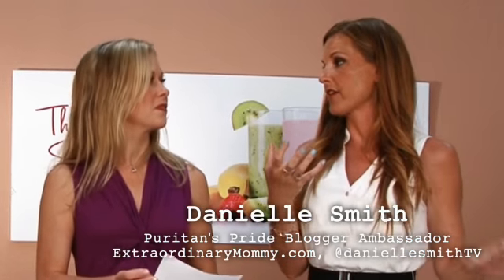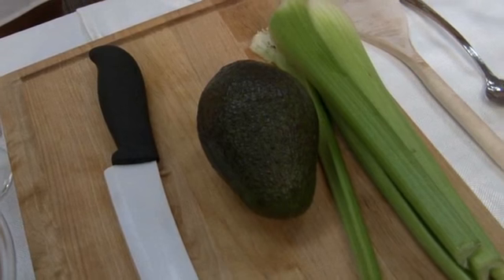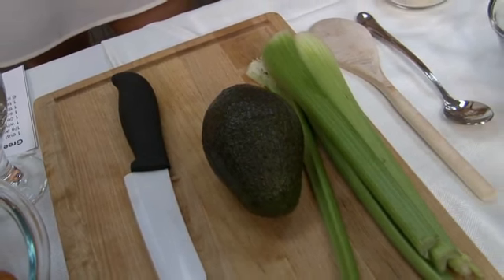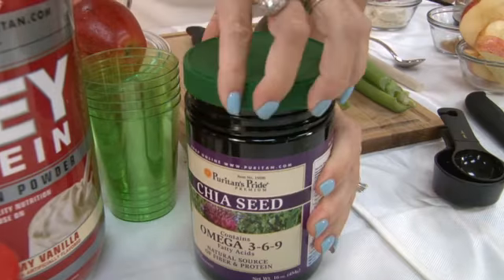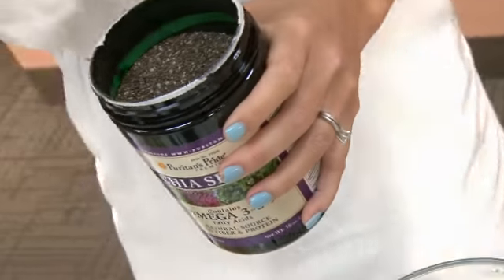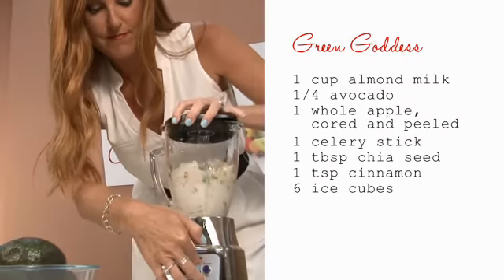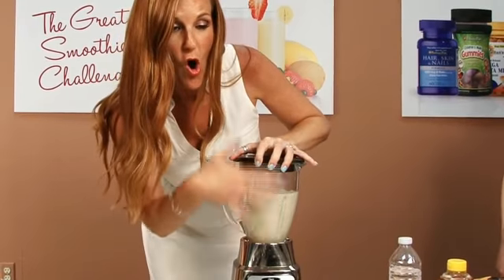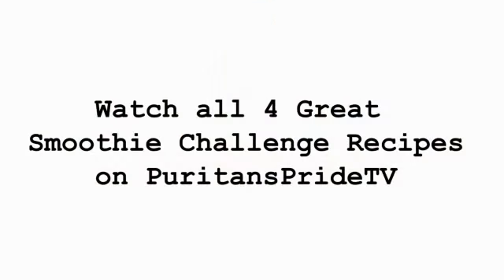'Green Goddess Smoothie' | Danielle Smith | Healthy Perspectives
The Puritan's Pride ® Healthy Perspectives Bloggers* have entered The Great Smoothie Challenge! Danielle Smith of ExtraordinaryMommy.com's Green Goddess Smoothie is packed with yummy and nutritious ingredients for the whole family.

Green Goddess Smoothie Recipe:

1 cup almond milk
1/4 avocado
1 whole apple, cored and peeled
1 celery stick
1 scoop vanilla protein powder
1 tablespoon chia seed
1 teaspoon cinnamon
6 ice cubes

Browse our complete selection of vitamins, minerals and supplements and more on Puritan.com

*Healthy Perspectives blogs are written by Puritan's Pride associates and bloggers compensated by Puritan's Pride; opinions expressed are their own.